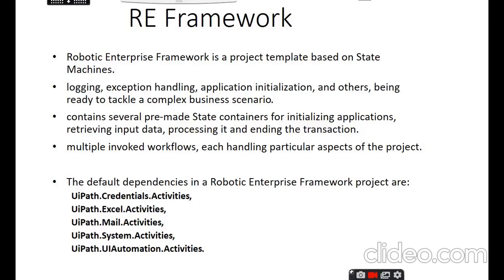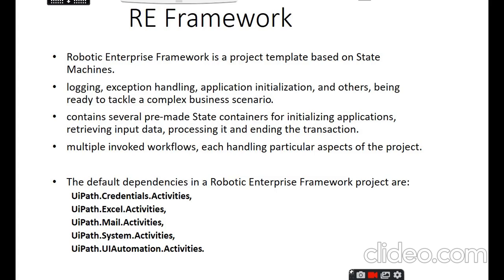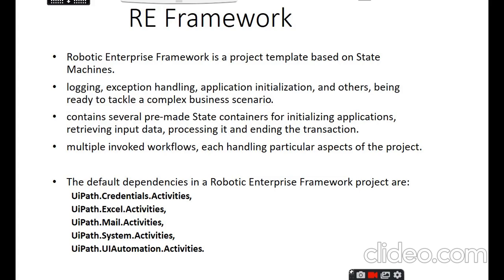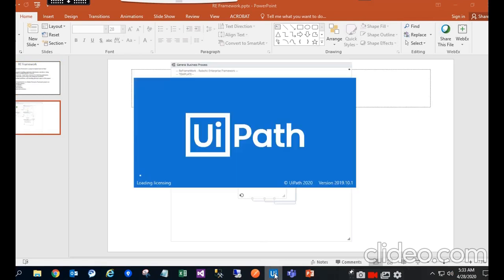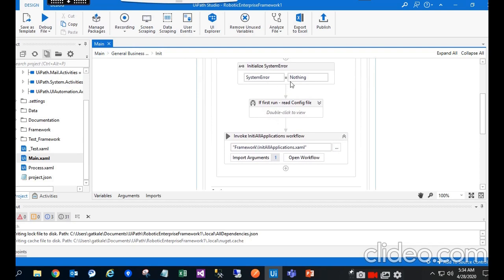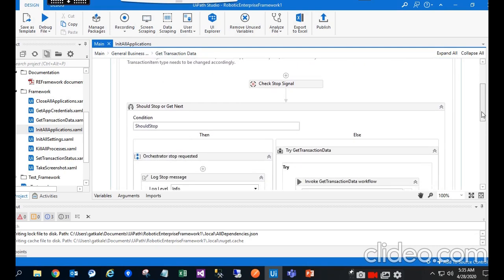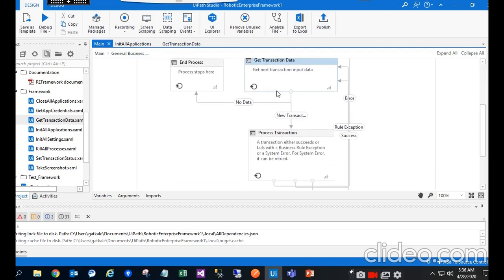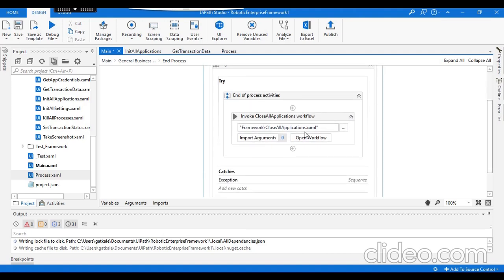What is RE Framework UIpath RE framework Basics. RE Framework Overview Robotics Enterprise Framework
'Technology Era' is YouTube channel for updating your knowledge with emerging technologies in the market.

We share about  RPA, Robotics Artificial Intelligence,  IoT, ML, Emerging Technologies, AR, VR, Digital Marketing, Data Science,  Cyber Security,
Big Data, Machine Learning, Deep Learning etc.

Thanks.